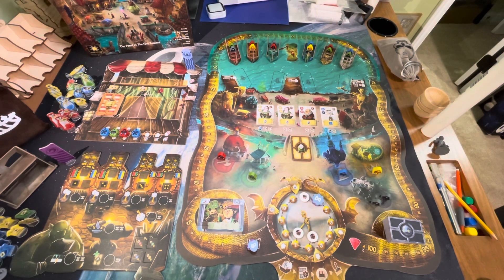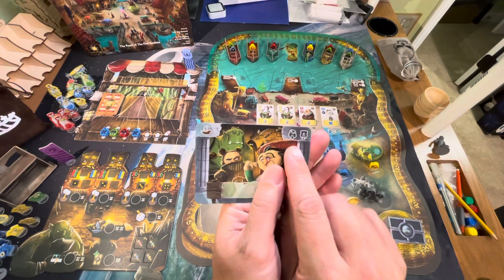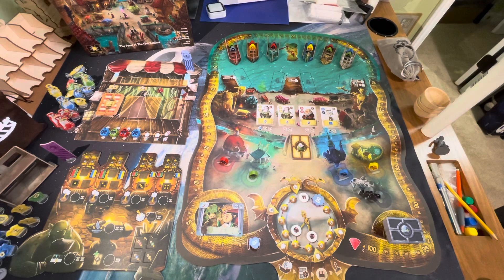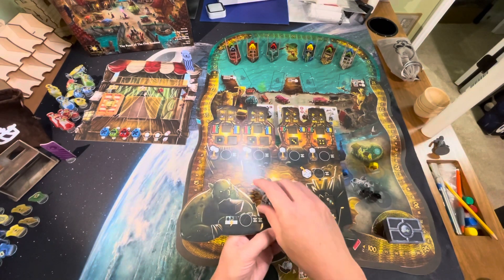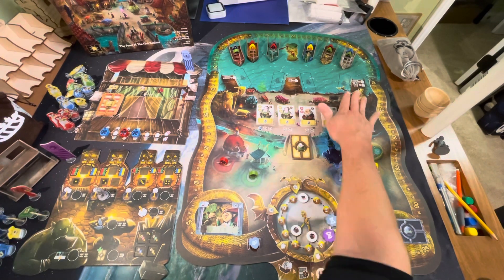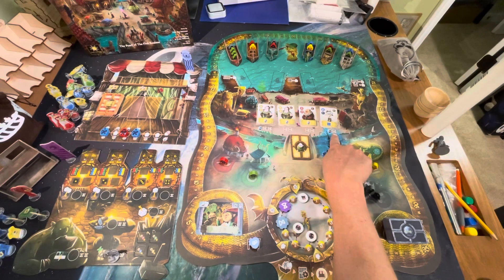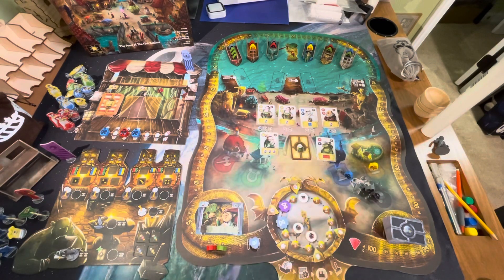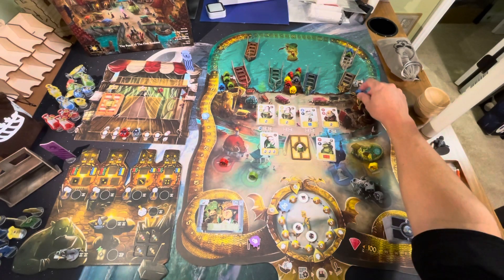How To Play Merchant’s Cove | The Basics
Join me for an overview of the set up and gameplay basics of Merchant's Cove, an asymmetrical euro where you take on the role of a merchant trying to sell your unique wares for the highest possible profit and out sell your competition.

INDEX
00:00 - Intro
02:28 - Set Up
09:28 - Arrival Phase
10:18 - Production Phase
27:33 - Market Phase
32:54 - Clean Up Phase